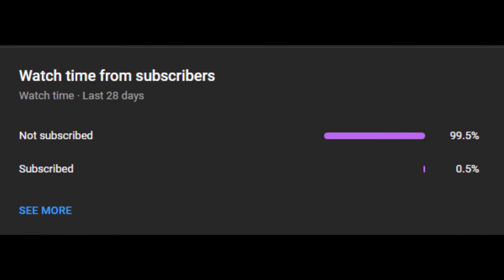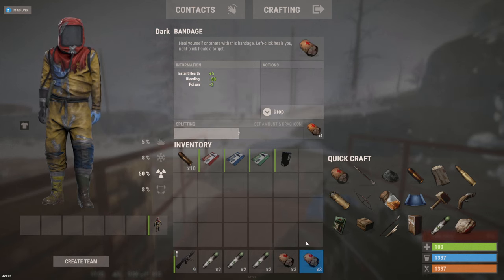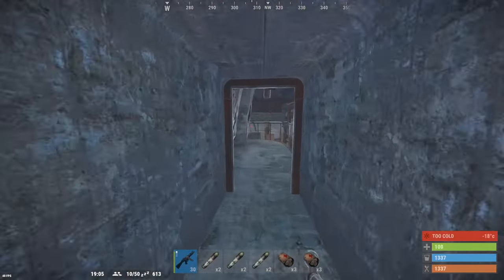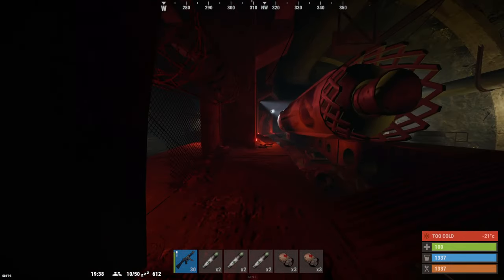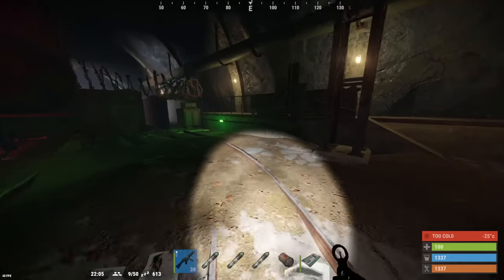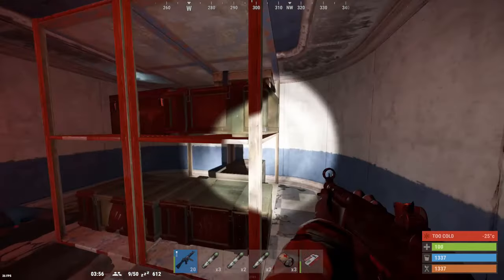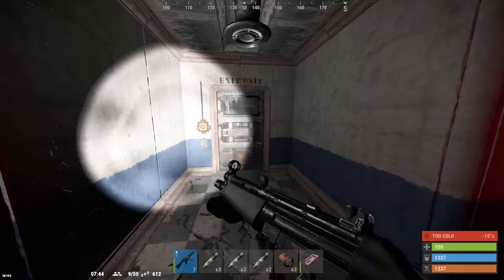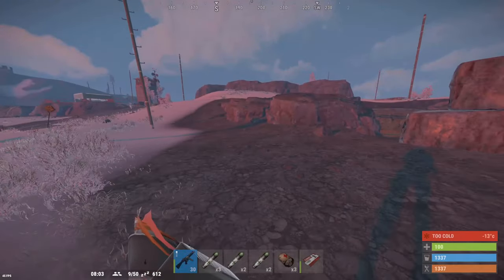Military Tunnels Tutorial - Rust (2022 Edition)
This is a rust military tunnels guide to help all the new players and beginners that are joining from their favorite streamers(xQc, Pokimane, etc etc etc). Here is a guide for one of the higher end puzzles in rust.

This video will show you how to do military tunnels in rust, what you will need to do military tunnels in rust, and just an overall military tunnels guide for rust.

You will need green keycard, blue keycard, red keycard, and a fuse to complete the military tunnels puzzle guide in Rust. I hope you learned how to do the rust military tunnels puzzle.

-=-=-=MUSIC=-=-=-